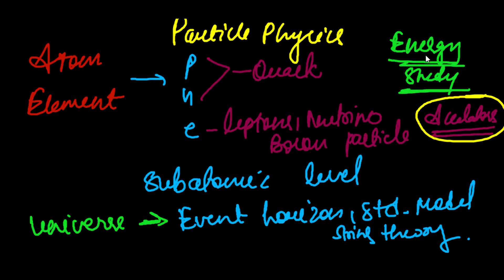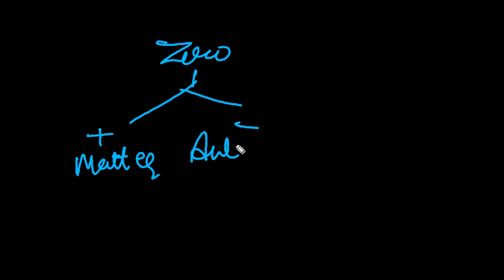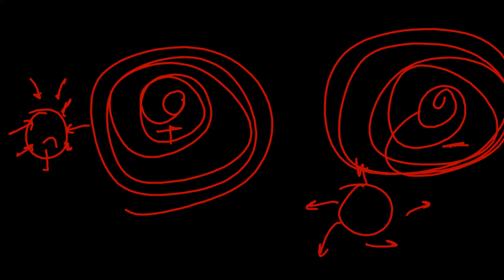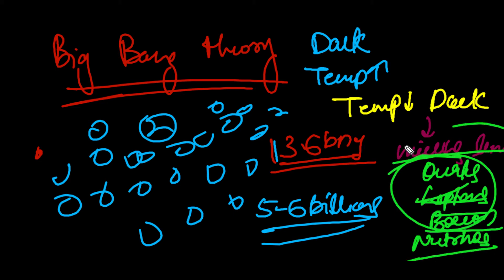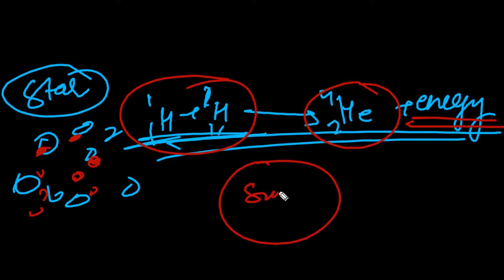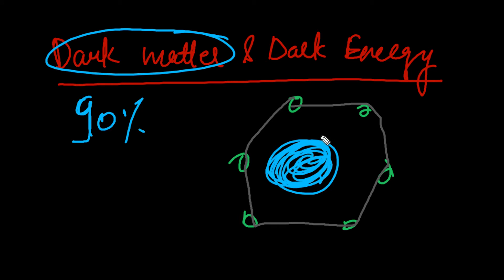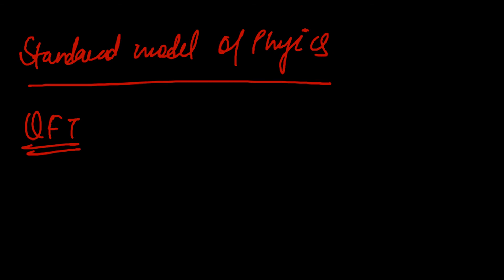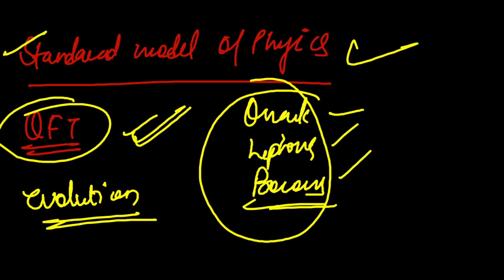PARTICLE PHYSICS LEPTONS QUARKS BOSON PARTICLES